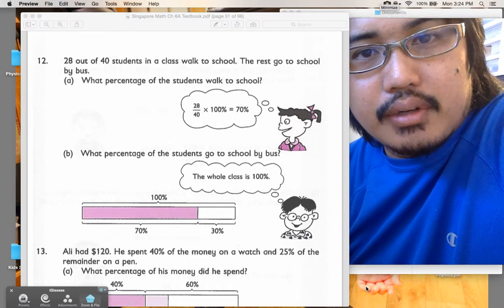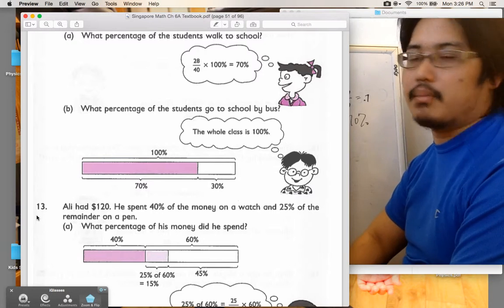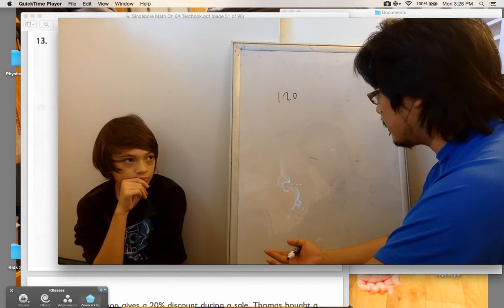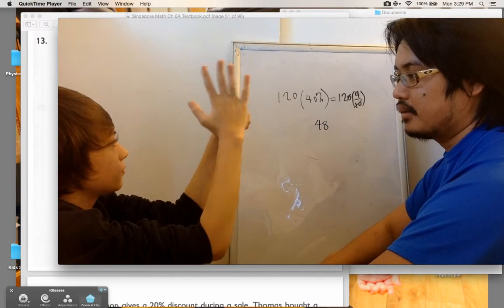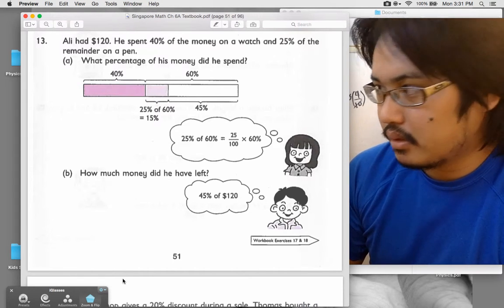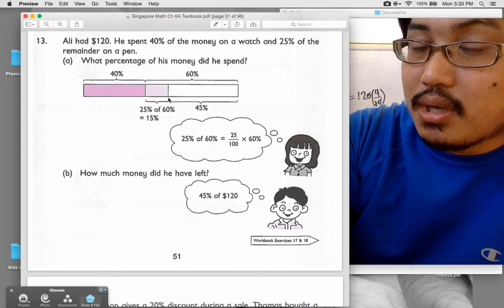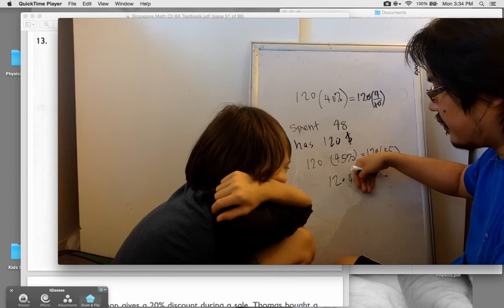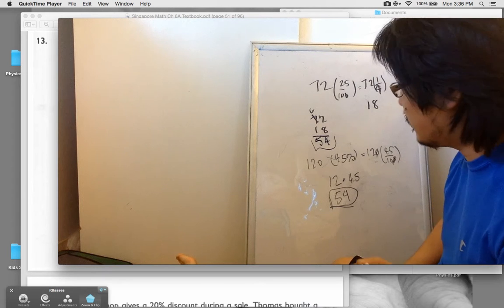SM6A 14 Percentage